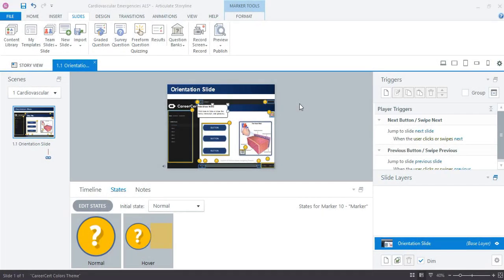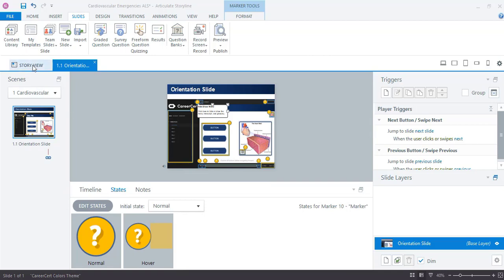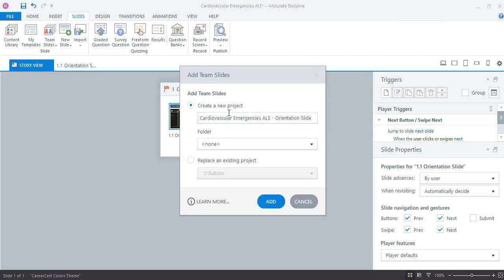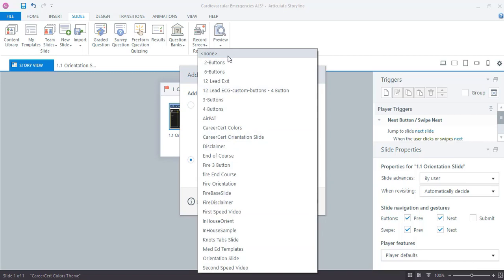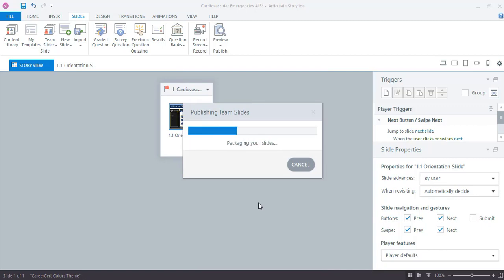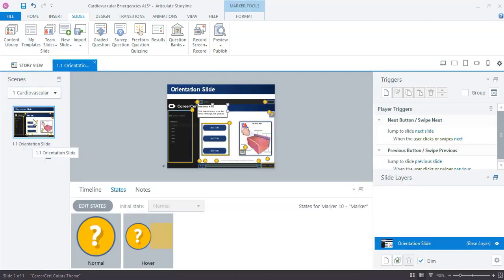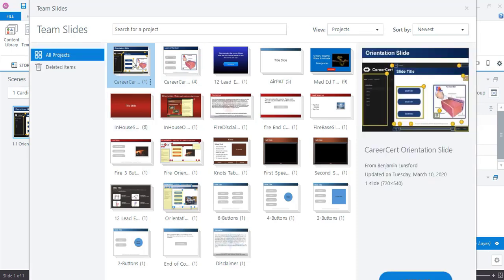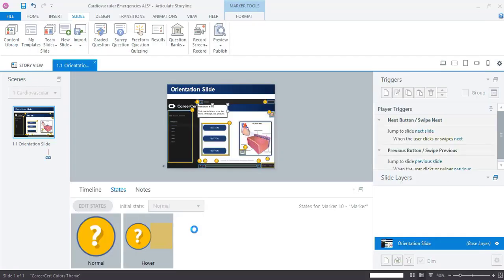Storyline Team Slides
This is a short video describing how to add slides to the "Team Slides" feature in Articulate 360 Storyline.